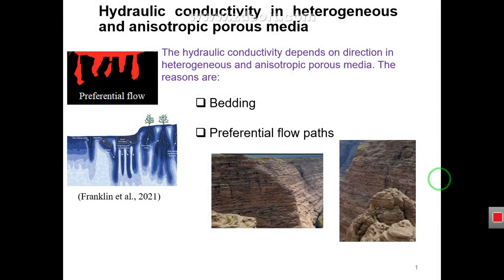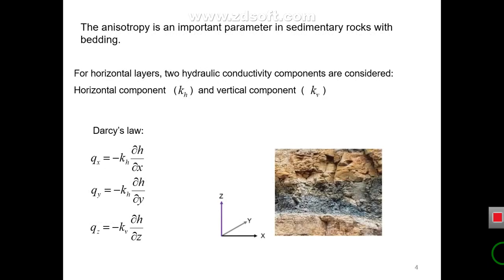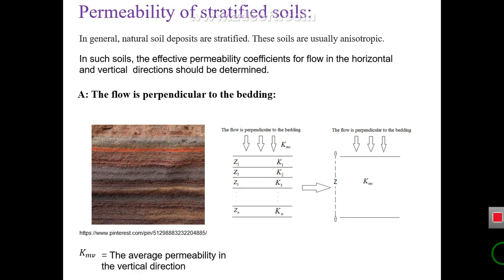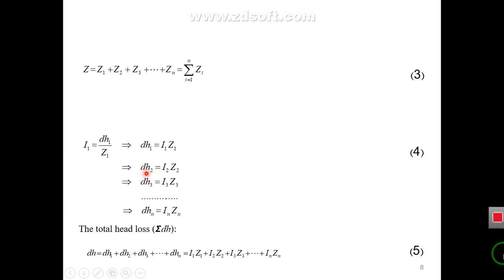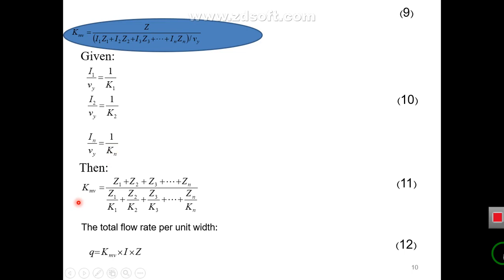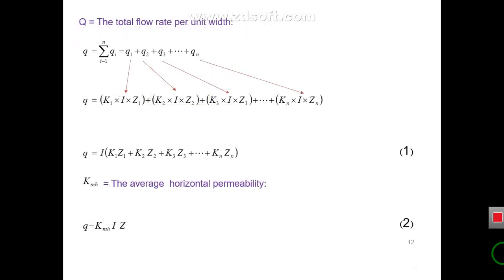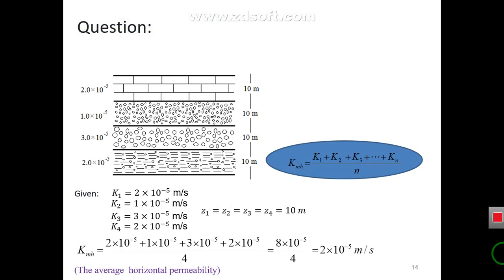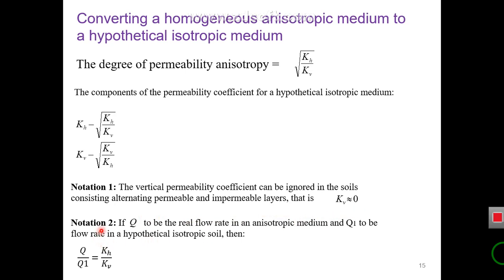Hydraulic conductivity in heterogeneous and anisotropic porous media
Hydrogeology
Mine hydrogeology
Groundwater studies
Groundwater control in mining areas
Stratified aquifers
Bedding and preferential flow paths
Symmetric matrix of hydraulic conductivity
Darcy’s law in heterogeneous and anisotropic porous media
Groundwater flow equations in stratified aquifers
The degree of permeability anisotropy